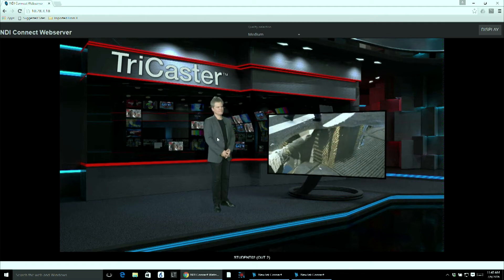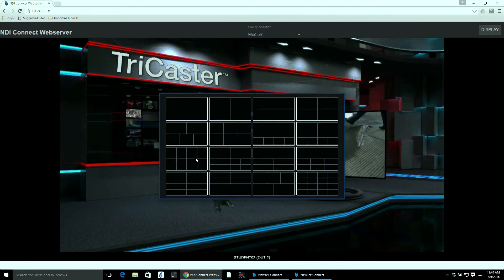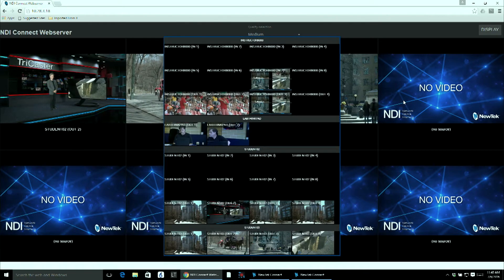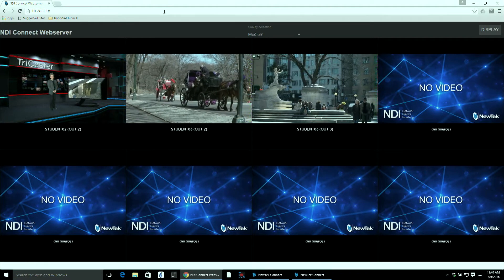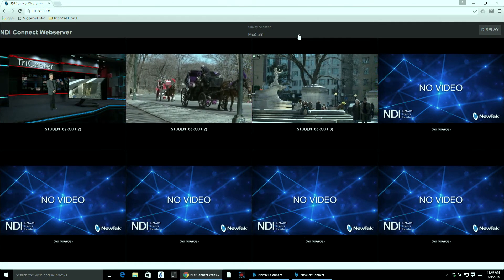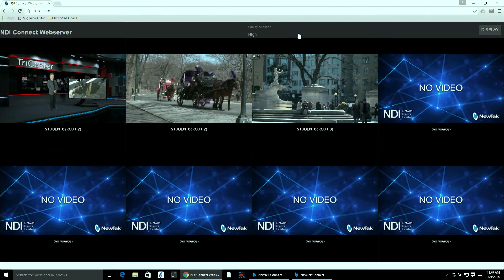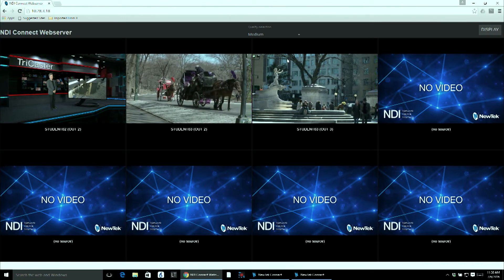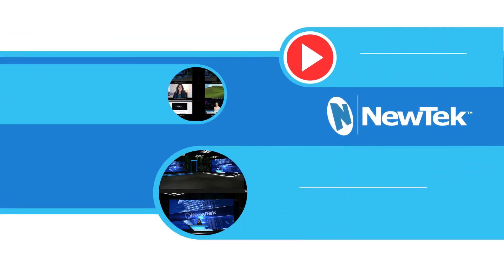2 Minute Tutorial: Using the NDI Connect Webserver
One of the benefits of using NewTek Connect Pro is the built-in webserver.  This tool allows you to setup a multi-viewer on almost any device including phones and tables.